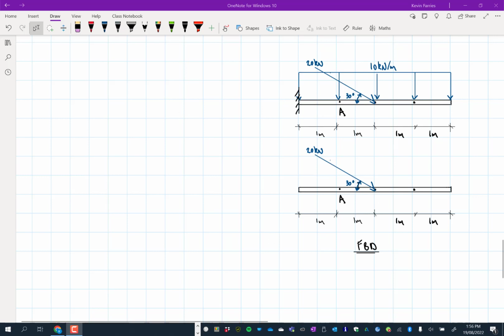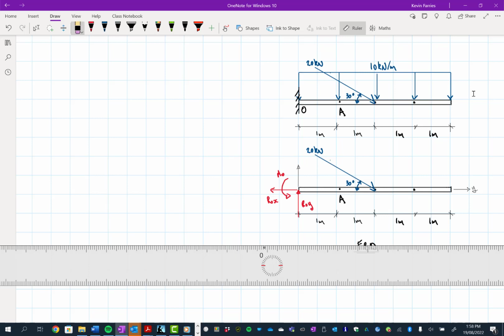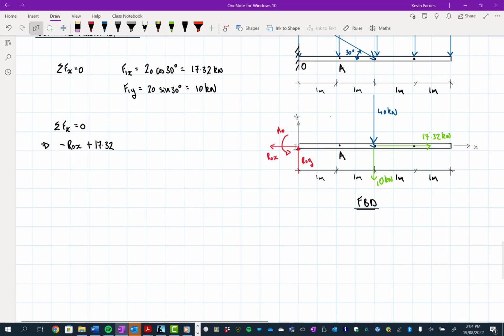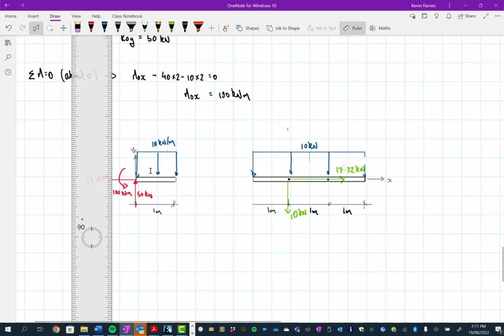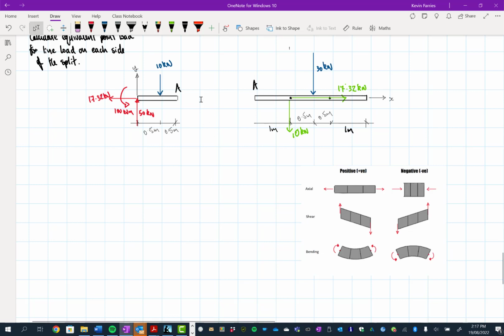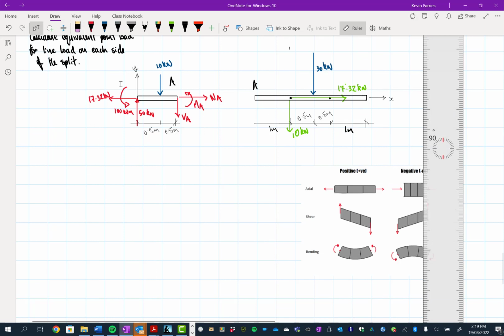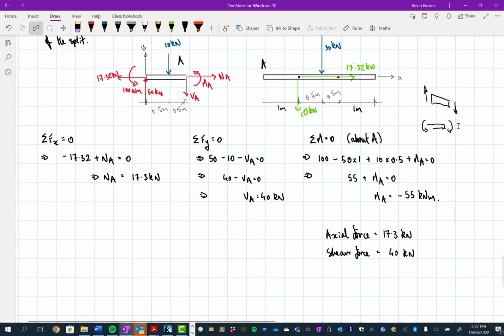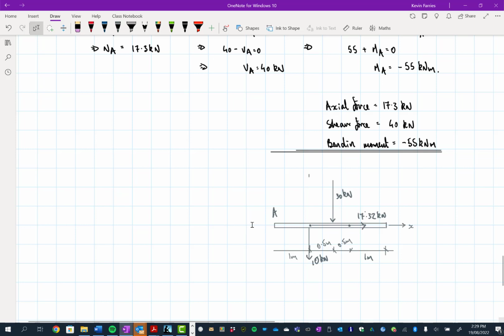Example 6 8